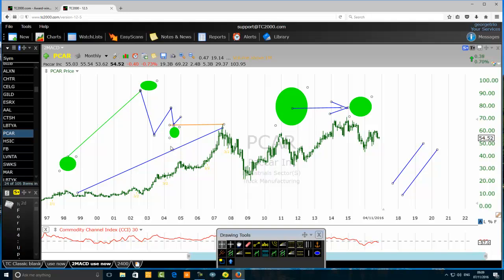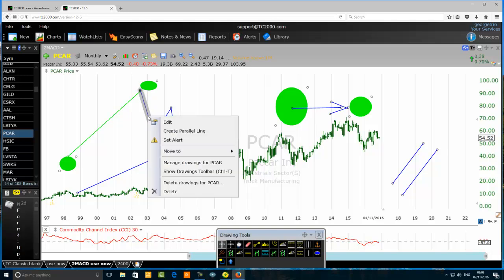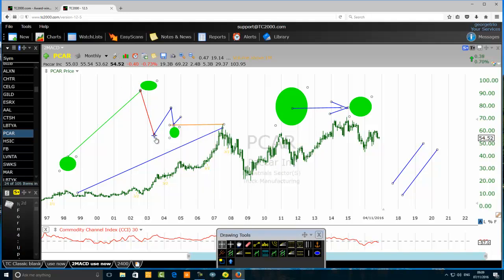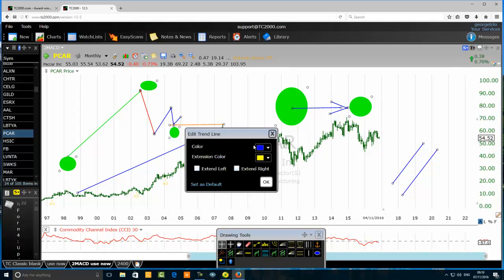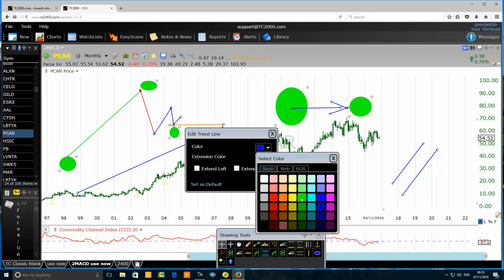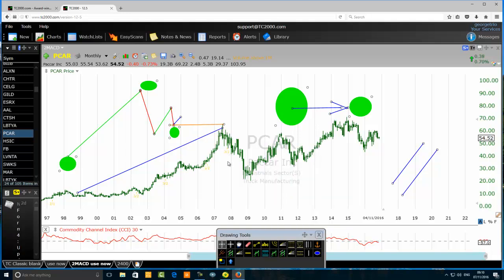Fibonacci Trader Reveals A Unique Fibonacci Trading Signal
Fibonacci trading video that reveals to traders a unique Fibonacci
trade setup that will engender a unique high probability trading
signal.  Take your Fibonacci trading to the next level.
Learn more.